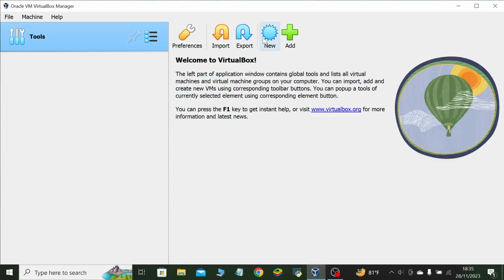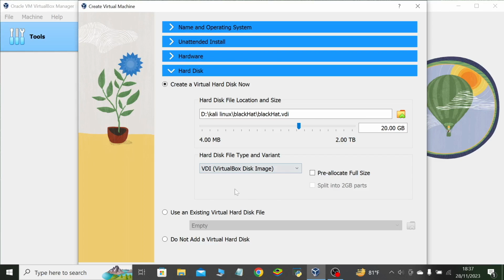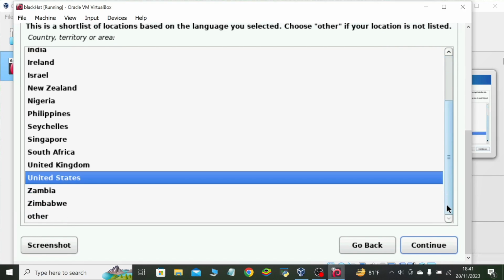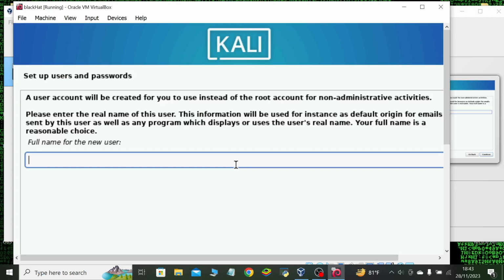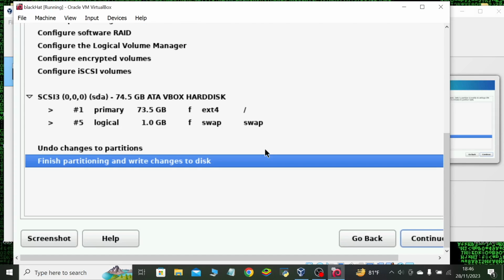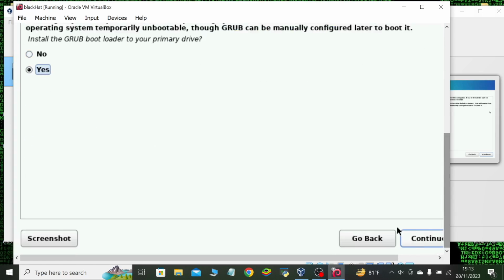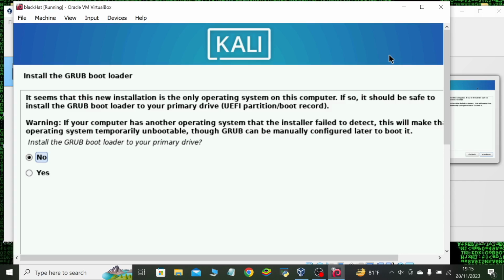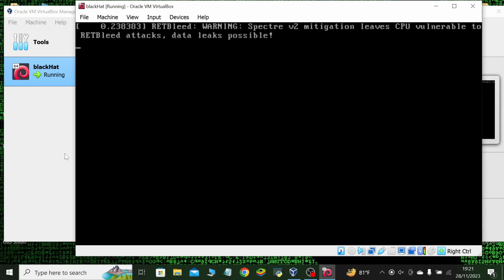How To Install Kali Linux in VirtualBox (2023) | Kali Linux 2023.3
In this video, I will walk you through the installation of Kali Linux 2023 in VirtualBox on a Windows 11 PC. The version we'll be installing is Kali Linux 2023.3. This is A step by step guide on installing Kali Linux 2023 on VirtualBox. Watch this video & learn How to Install Kali Linux 2023 in virtual box on windows 10 and 11 pc.

Desclaimer:
The content provided in this video is intended for informational and educational purposes only. It does not constitute professional advice, and viewers are encouraged to consult with qualified professionals for specific guidance. The creator makes every effort to ensure the accuracy and reliability of the information but makes no representations or warranties regarding the completeness, suitability, or applicability of the content. Any reliance on the information in this video is at the viewer's own risk. The creator will not be liable for any errors, omissions, or any losses, injuries, or damages arising from the use of this information. Views expressed in this video are the creator's own and not necessarily representative of any organization. The creator is not responsible for the accuracy of third-party links or content referenced in the video. By watching this video, viewers acknowledge and agree to these terms.